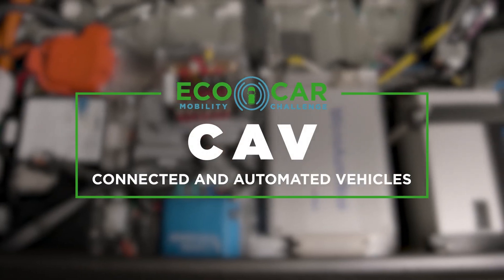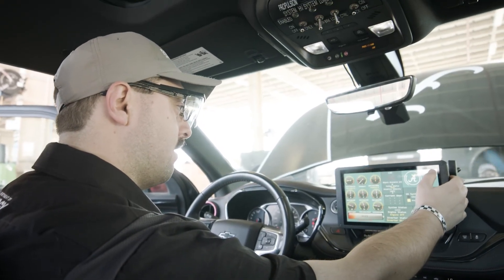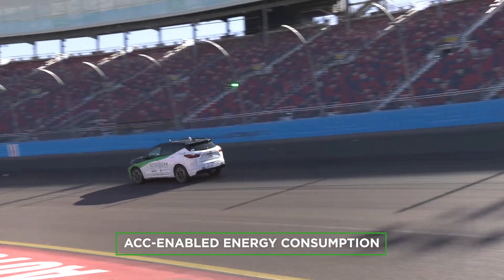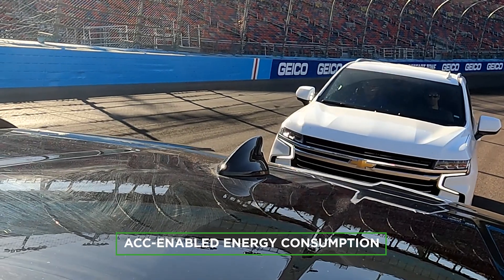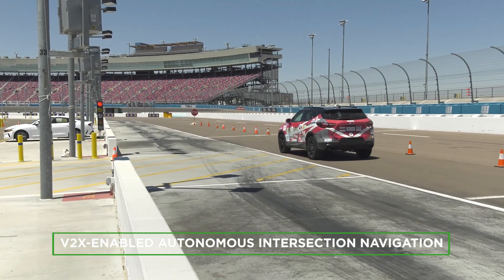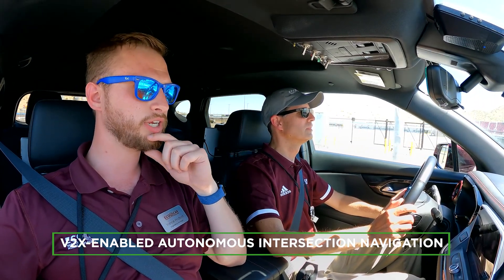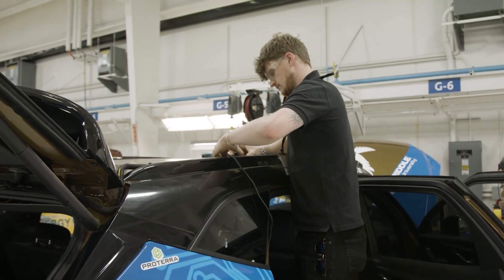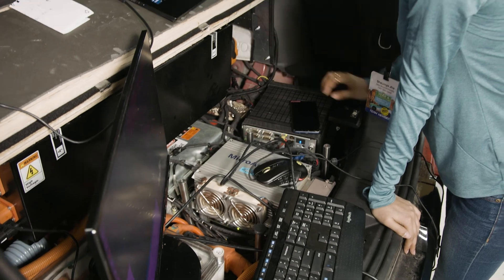EcoCAR Connected and Automated Vehicles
Learn more about how EcoCAR Mobility Challenge teams applied Connected and Automated Vehicle (CAV) technology into their 2019 Chevrolet Blazers.